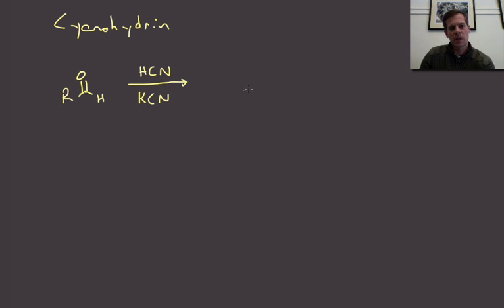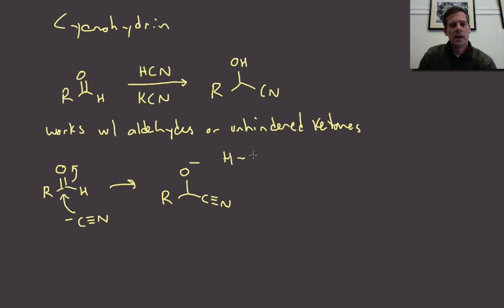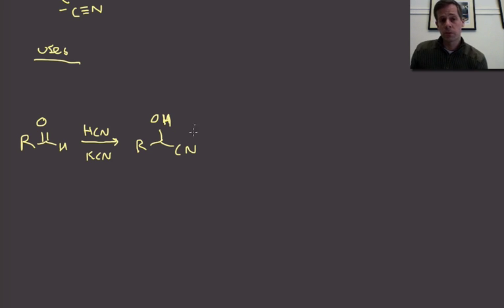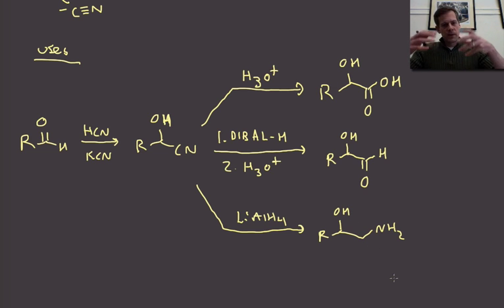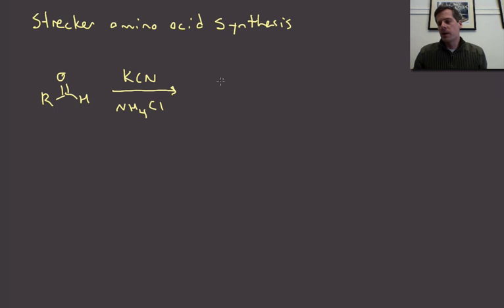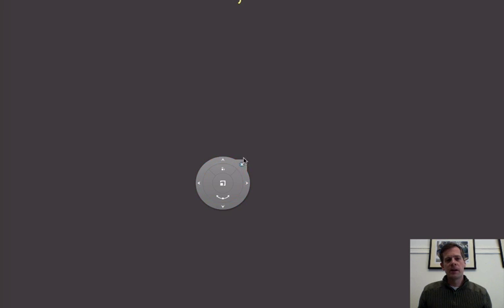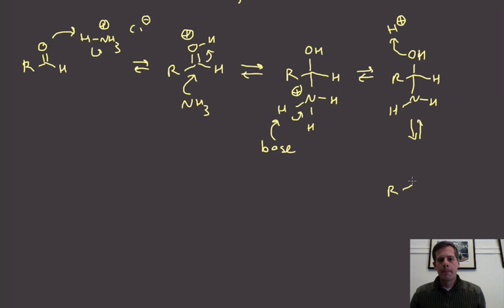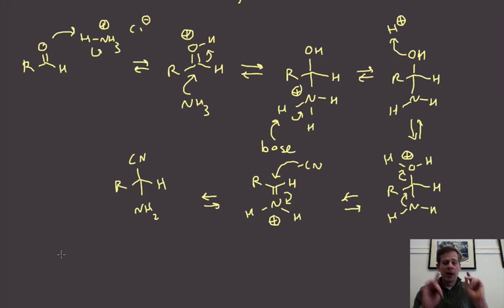044 carbonyls cyanide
Addition of cyanide to carbonyls and imines